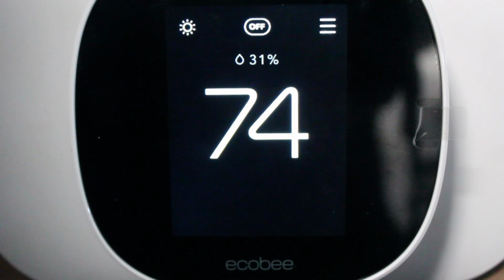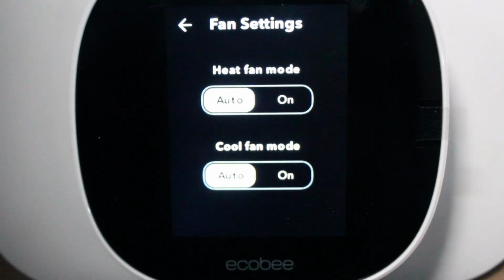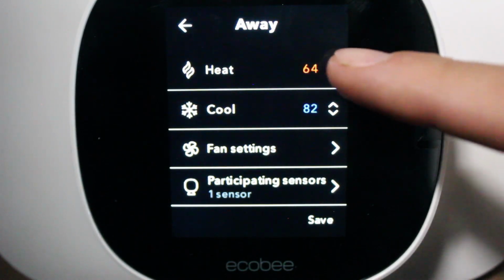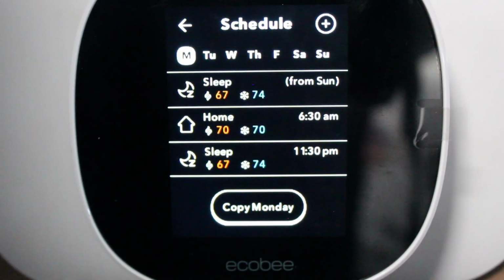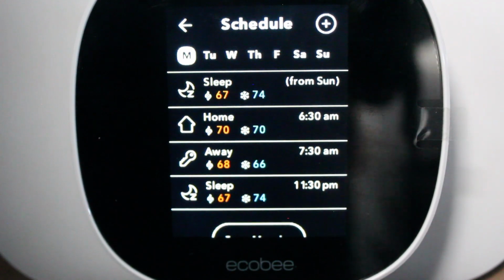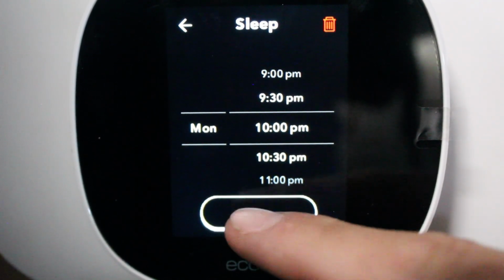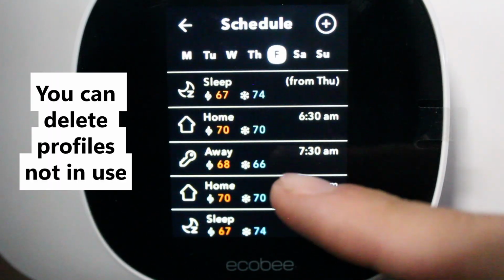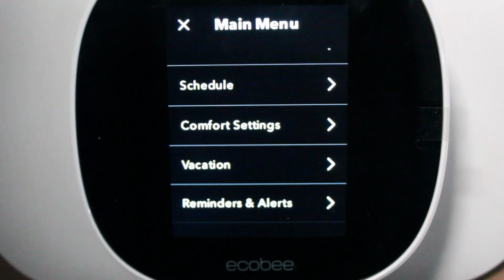Ecobee Schedule&Comfort Profiles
In this video, we demonstrate how to properly set the schedule, or programming, features of the Ecobee thermostat.